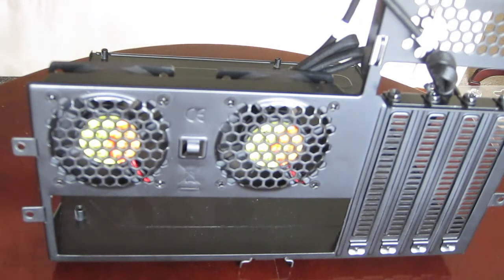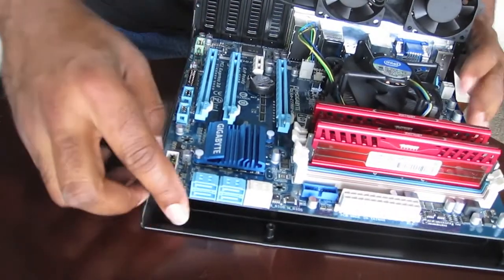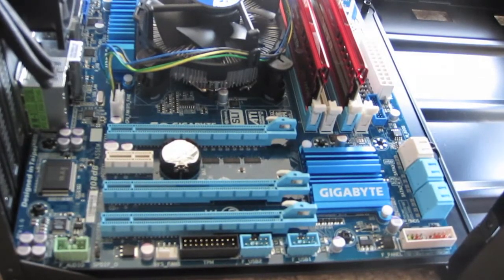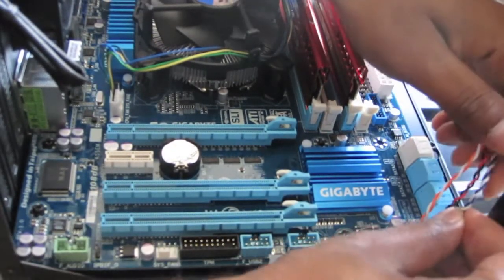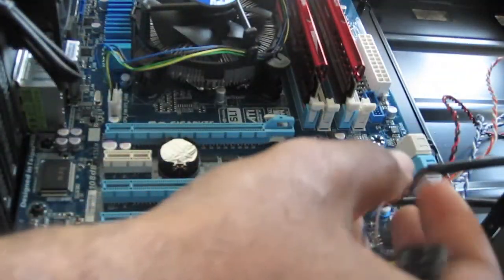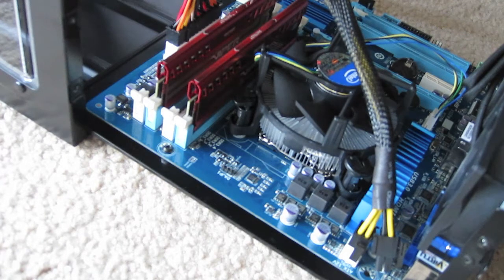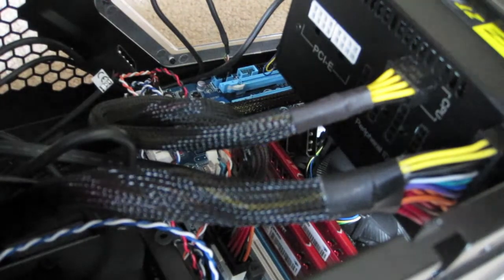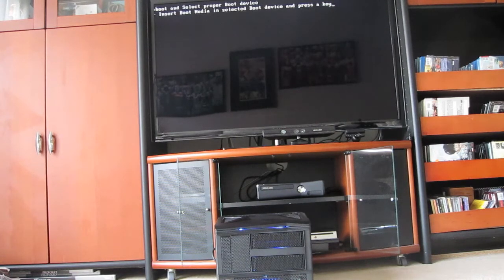PC Base 7 5 Assembly